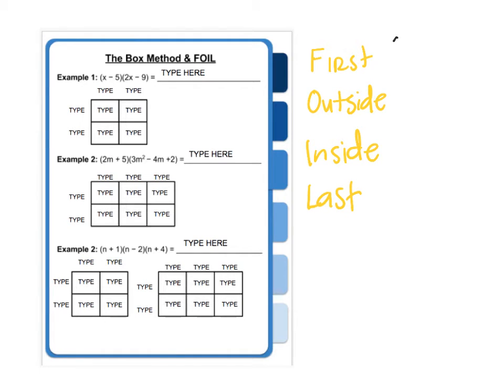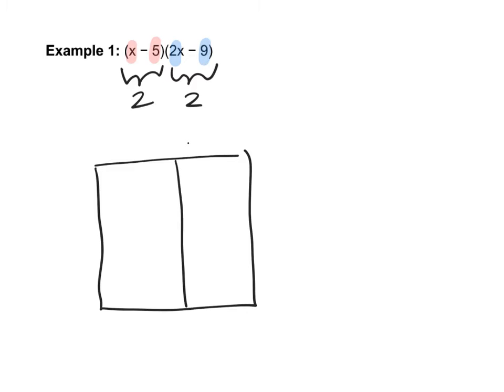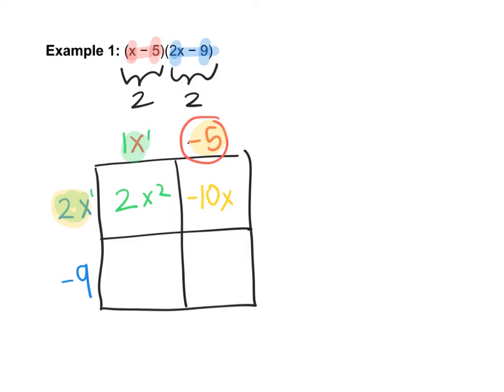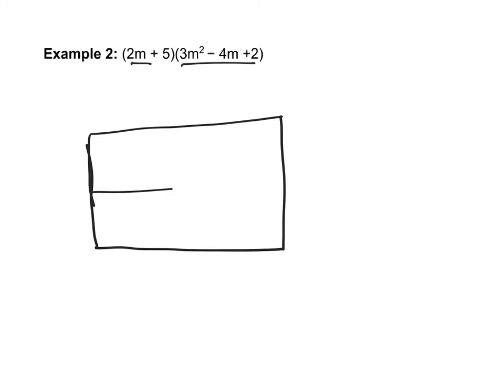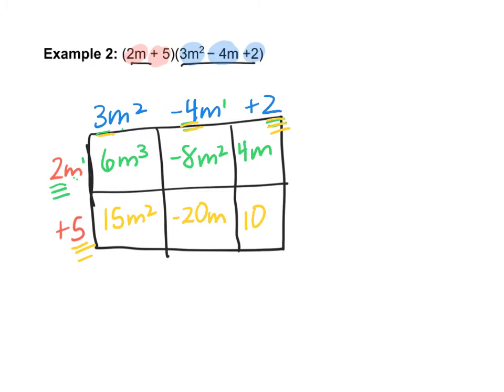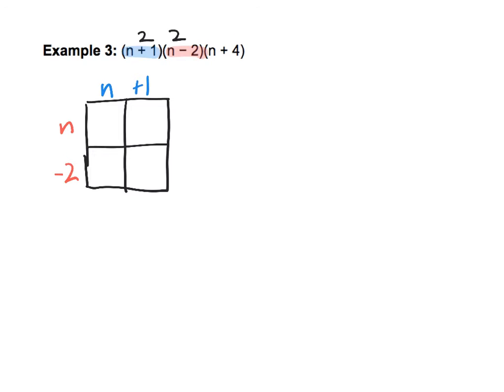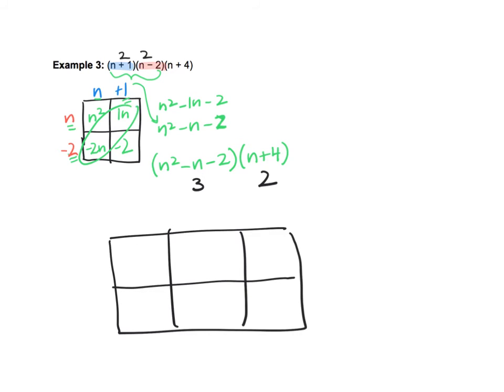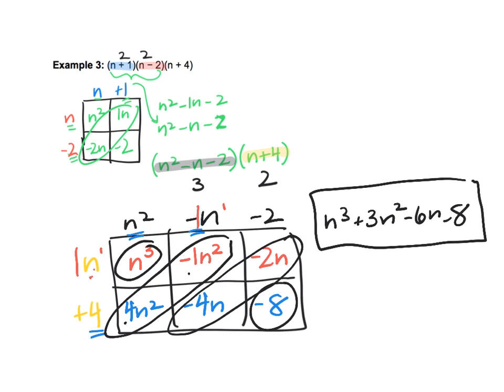3.2 Box Method & FOIL